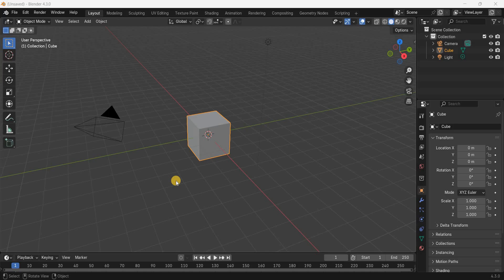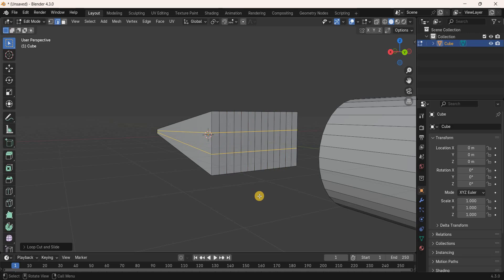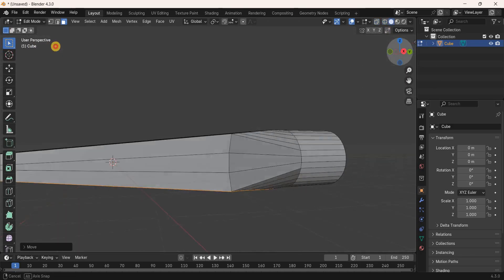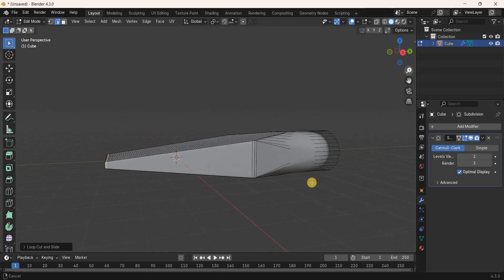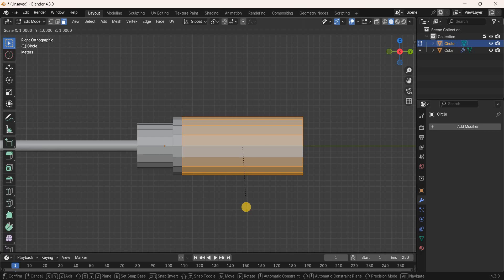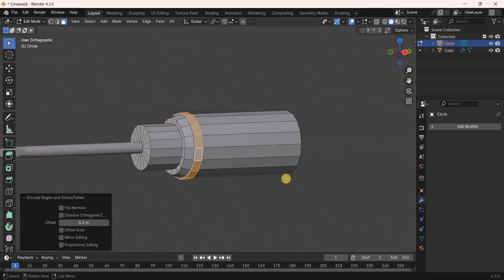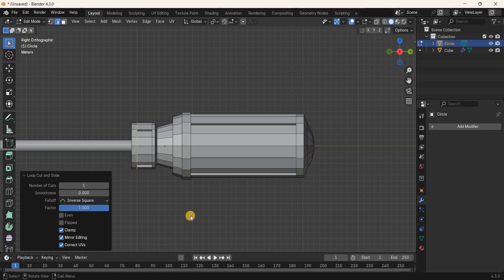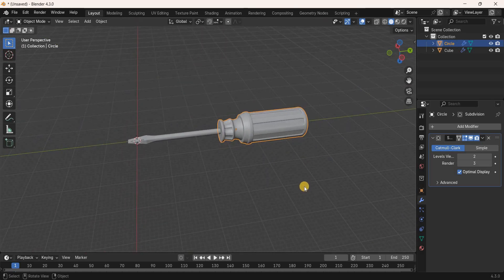How to model a Screwdriver in Blender | Blender 3D Modeling Tutorial Beginner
Blender Modeling Tutorial - In this video, , I show how to model a screwdriver in Blender.

Subtitles :-
Hey guys, welcome back to NEXTGENBLOGGER. And in this video, I want to show you how to model a screwdriver in Blender. Now it's actually super easy to model a screwdriver in Blender.

So without further delay, let's get started and see how you can do this. Now to start off, first, I would like to delete everything that is present on the scene. And now I would like to add a cube.

So go to the add menu, go to mesh, and now select this option that is cube. Next, you need to go to the edit mode. And now you need to scale this cube along the y-axis by 3 meters.

Next, select the face selection mode. And now select this face of the cube. Now scale this face along the z-axis by 0.1 meter.

Now select this face of the cube. And scale this face along the x-axis by 1.5 meter. Also, scale this face along the z-axis by 0.8 meter.

Next, what you need to do is, you need to add a cylinder. So to do that, press shift A and now select cylinder. Now rotate this cylinder along the x-axis by 90 degree.

Next, move this cylinder along the y-axis by 7 meters. Next, what you need to do is, you need to add couple of loop cuts on top of the cube. So to do that, press control R and bring your cursor on top of the cube.

So as you can see right now, this is a vertical selection. So we need 12 such vertical selections. So enter the value 12.

And now press enter twice. Now press control R once again and bring your cursor on top of the cube. So right now, this is a horizontal selection.

So we need 2 such horizontal selections. So enter the value 2. And press enter twice once again. Next, select the vertex selection mode and select all the vertices which are present right here.

Now you need to delete all the faces which are present right here. So press the letter x and select faces. Now press the alt key and select an edge between 2 vertices.

And this is going to select the entire ring of vertices. Now we are going to do the same thing with the cylinder. So press shift alt and select an edge between 2 vertices.

And this is going to select the entire ring of vertices. Next, you need to go to the edge menu. And now you need to select this option that is bridge edge loops.

Now press the number 7 and this will give you the top view. Next, enable the wireframe mode. And now select the 2 vertices which are present right in the middle like this.

Now enable proportional editing and increase the proportional size to somewhere around 1.61 meters. Now move these 2 vertices along the y-axis by 2.5 meters. Now disable proportional editing.

Next, select the face selection mode and enable the solid mode. Now you need to press the alt key and select a face from the cylinder. And this is going to select all the faces of the cylinder.

Now rotate this cylinder along the y-axis by 5 degree. Next, you need to box select all the faces which are present right here. And now press the number 3 and this will give you the side view.

Now enable the wireframe mode. Now you need to scale this selection along the z-axis by 0 meters. Now rotate this selection along the x-axis by 5 degree.

Now move this selection along the z-axis by 0.1247 meters. Now enable the solid mode and press the number 7 and this will give you the top view. Now press control 7 and this will give you the bottom view.

Now select all the faces which are present right at the bottom like this. Now press the number 3 and this will give you the side view. Now enable the wireframe mode.

Next, you need to scale this selection along the z-axis by 0 meters. Now rotate this selection along the x-axis by -5 degree. Now move this selection along the z-axis by -0.1247 meters.

Next, enable the solid mode. And now you need to select all the faces which are present right at the front like this. Now scale all these faces along the z-axis by 0.5 meters.

Alright. Next, you need to go to the object mode. And now you need to add the subdivision surface modifier.

So go to the modifiers tab, click on add modifier and inside generate, select the subdivision surface modifier. Now increase the value inside levels viewport from 1 to 2 and inside render from 2 to 3. Next, you need to apply shade smooth. So go to the object menu and select this option that is shade smooth.

Now go back to edit mode. Next, what you need to do is you need to select the edge selection mode. And now select this edge right here.

Now press the letter G twice and move this edge upwards like this. Now select this edge right here. Press the letter G twice and move this edge downwards like this.

And more.